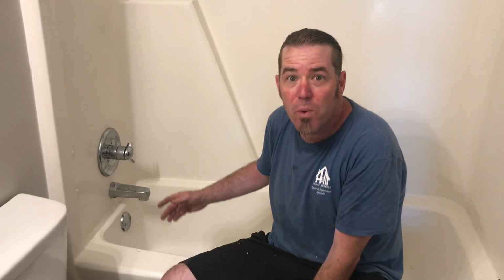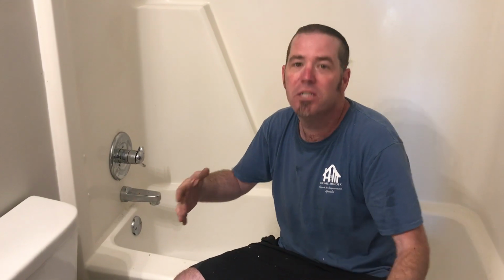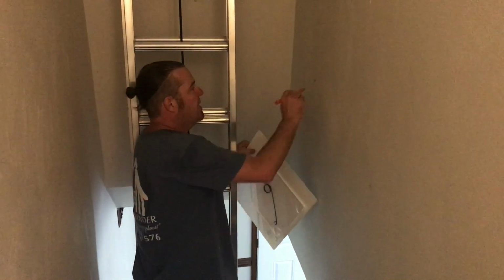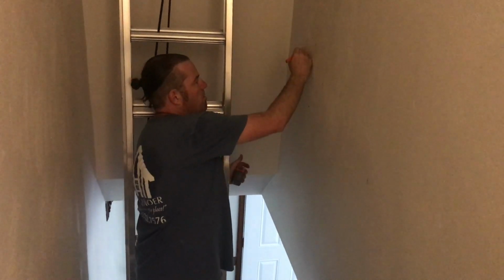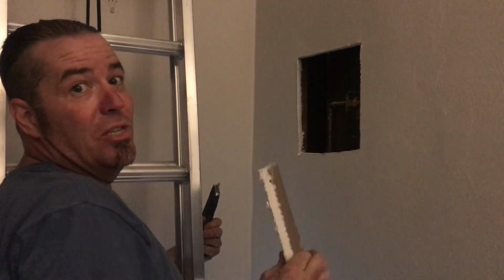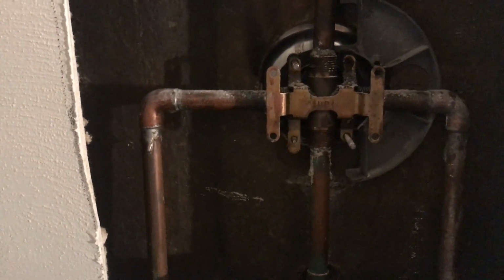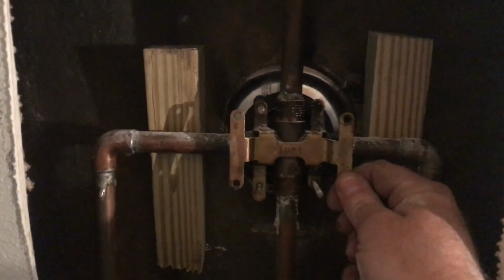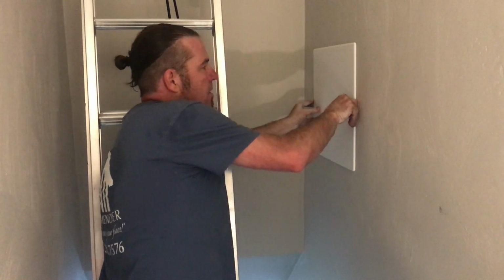How to secure shower, loose shower assembly repair, shaky shower fix.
Hey Home Menders!..a shaky shower is the worst! Dustin shows us how to repair a loose shower assembly by cutting open the wall behind it and securing it. After that he installs an access panel to cover the hole. If your bathtub has a loose faucet,  don't just live with it, fix my loose shower! You can do it! . Easy!

1. Easy Access Panel
2. keyhole saw
3. "home boy t shirt"